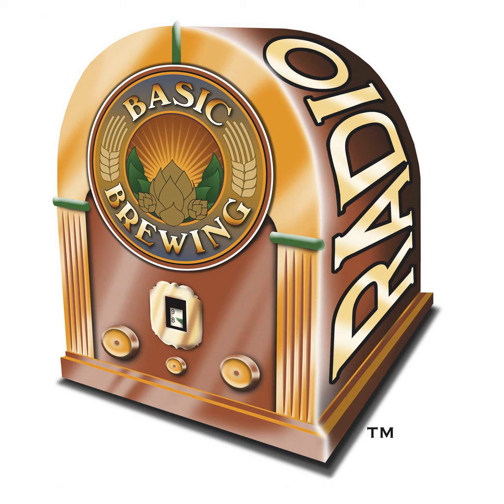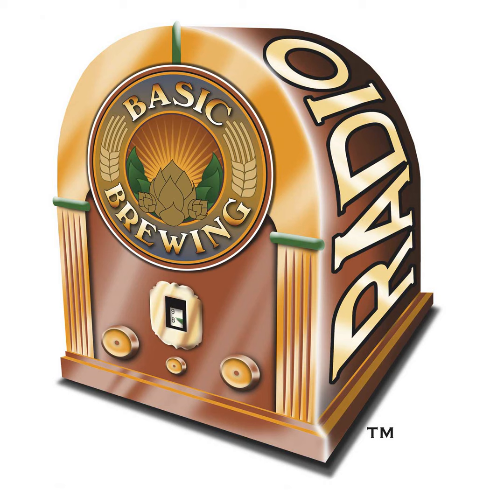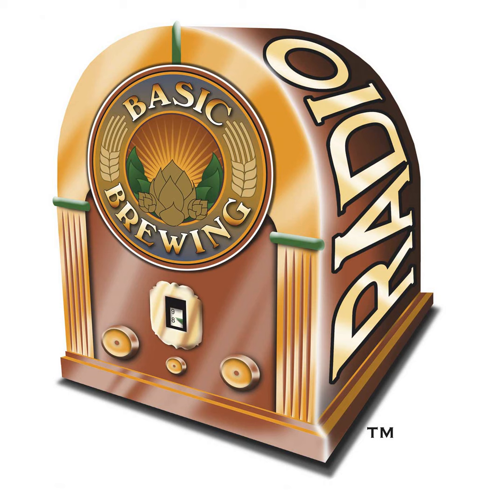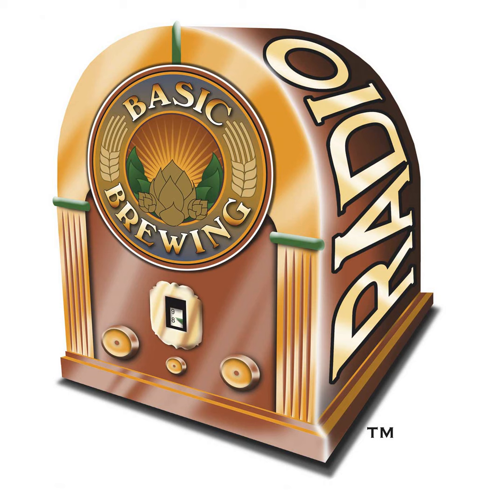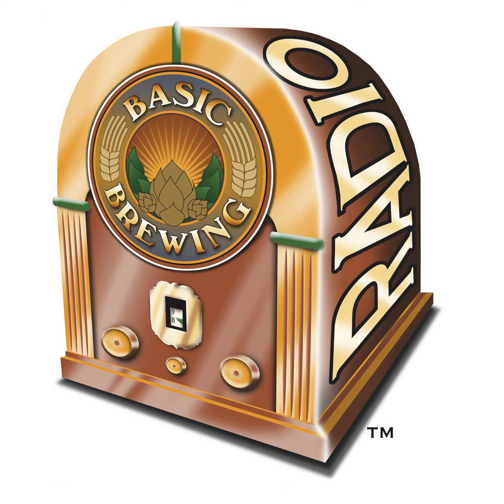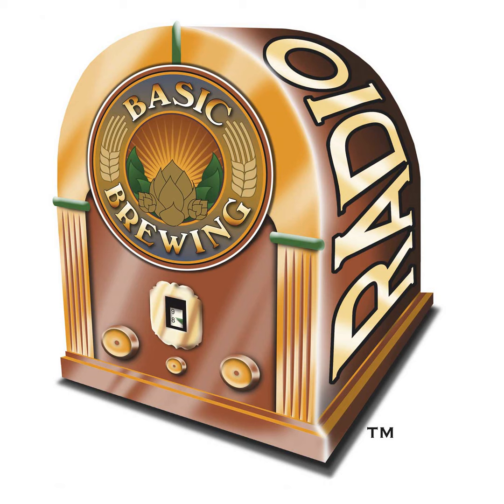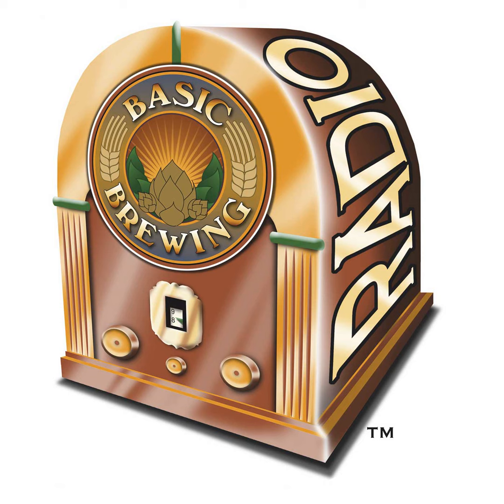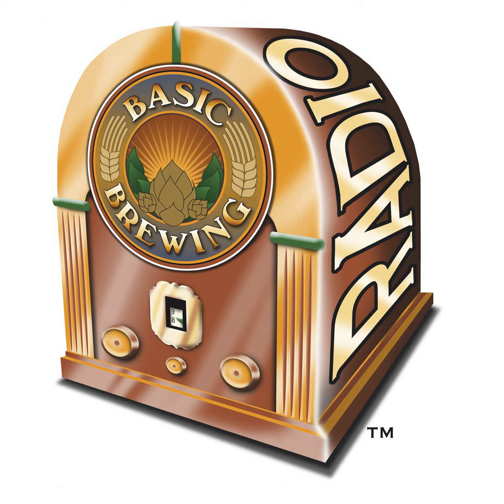09-10-09 Partially Crazy - Basic Brewing Radio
Chris Colby, editor of Brew Your Own magazine, revisits his countertop partial mashing technique with some recipes that are a bit out of the ordinary.